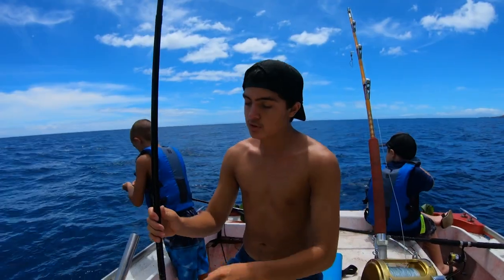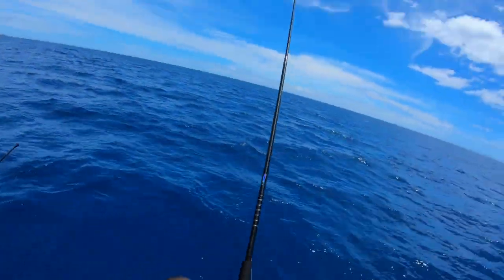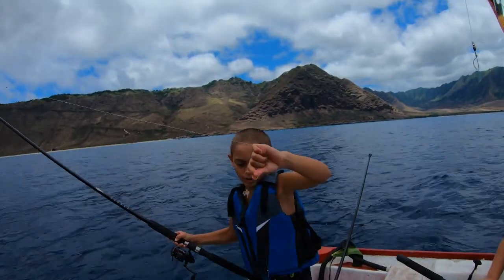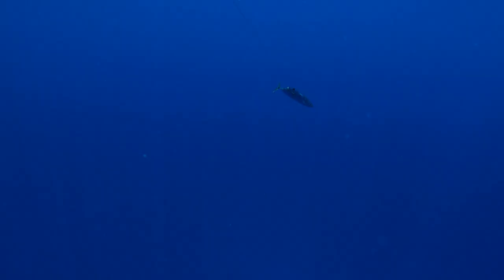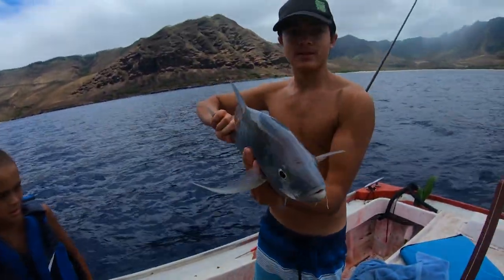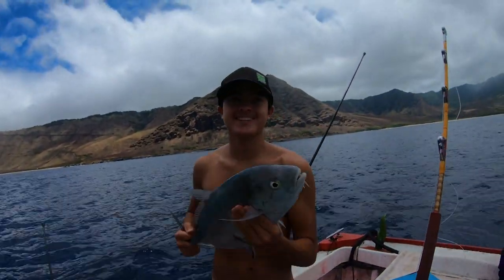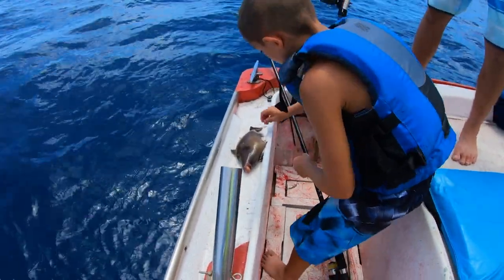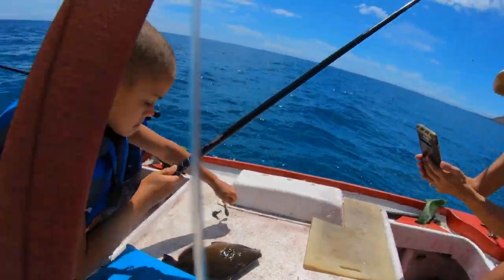How to Catch Big Papio and Opelu with a Sabiki or Damashi Rod in Hawaii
In this video our hosts shows you a special rod made just for sabiki and damashi. The fishing rod has no eyes. The fishing line is run through the inside of the rod to the tip. The sabiki or damashi rig can actually be reeled into the rod, so the hooks are out the way. You have to see it to understand how it works. Elijah caught a huge papio with it, so we know it can handle a fight. The only problem with this rod is that you can't use large hook sabiki's. The hooks won't fit through the tip. But the sabiki's we used caught a lot of fish.

We also have a ton of other videos on fishing in Hawaii :

🎣🎣🎣🎣 HOW TO FISH IN HAWAII🎣🎣🎣🎣

Keiki Fishing Adventures is a local Fishing TV show on the Spectrum network in Hawaii. It’s a show that follows the adventures of four Hawaiian siblings showing people how to fish, dive and how to cook your food you catch.  They show you dunking, whipping, fishing from boats, fishing from shore, where to fish, fishing tips, tako diving, diving gear for Hawaii, fishing strategies, fishing trips, catch and cook, fishing on the flats and tons of other things. They practice a lot of catch and release and show how to revive fish before releasing them.  Mahalo for watching🤙🏼

2 hook fishing setups coming soon….

Follow us also on TikTok @ Keiki Fishing Adventures